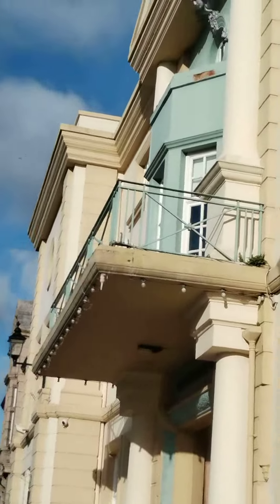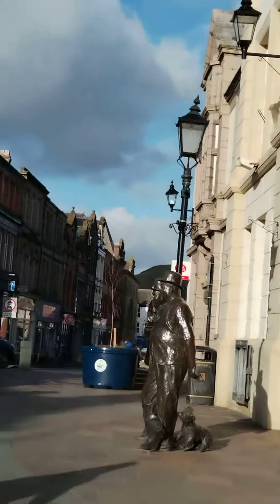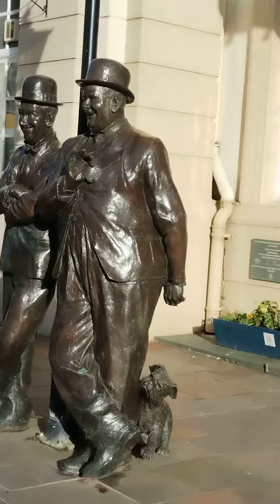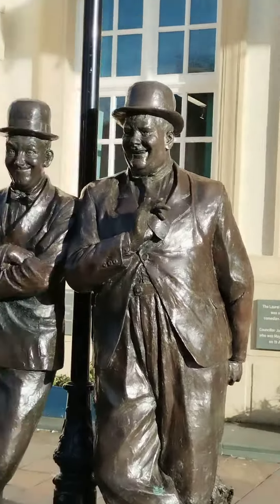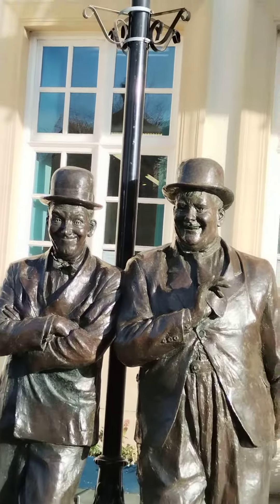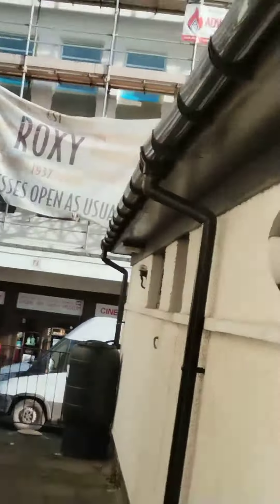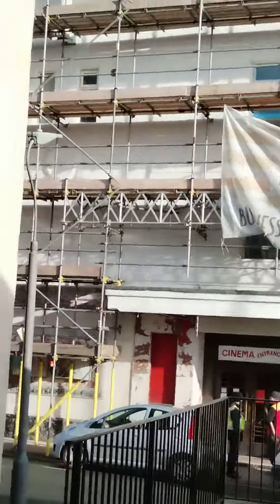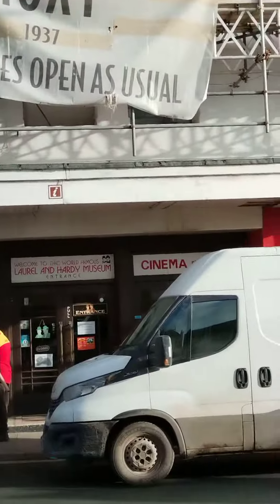A walk into town, Ulverston Laurel and Hardy locations(3)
Laurel and Hardy Collection